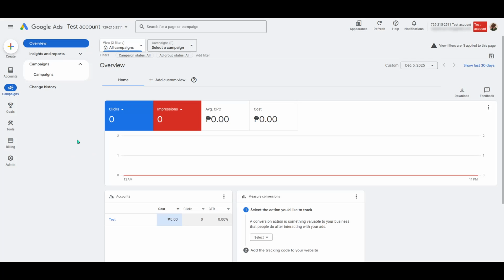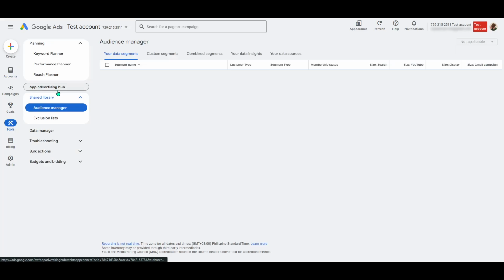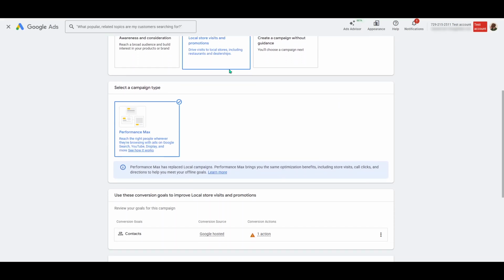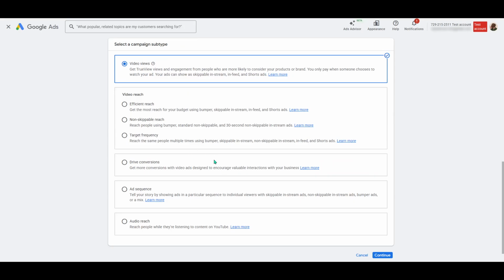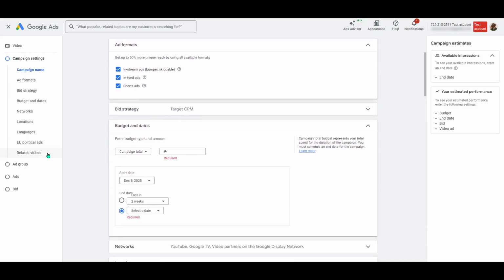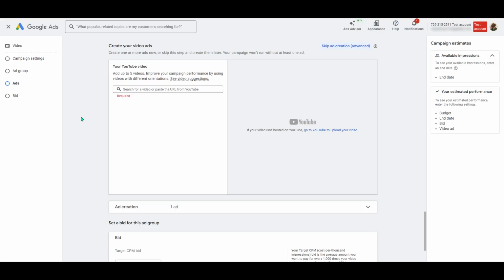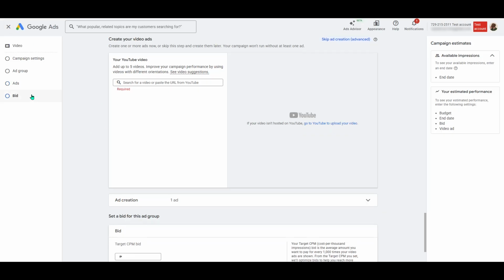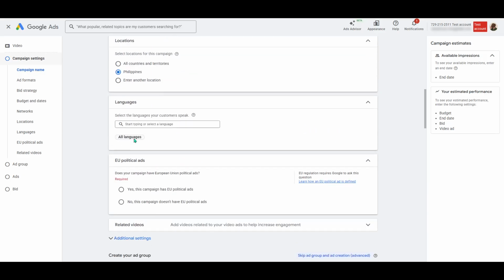How to Run Google Ads for Your Business (2025 Step-by-Step Beginner Guide)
Learn how to run Google Ads for your business the right way! In this 2025 step-by-step tutorial, I’ll walk you through setting up your campaign, choosing keywords, creating ads, setting budgets, tracking conversions, and optimizing for real results. Perfect for small business owners, marketers, and beginners looking to grow their business with Google Ads.